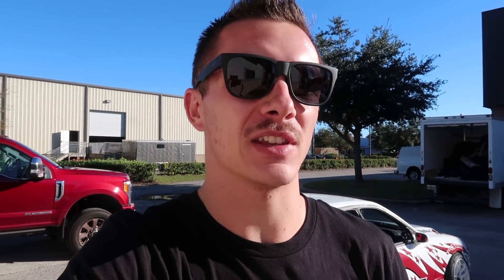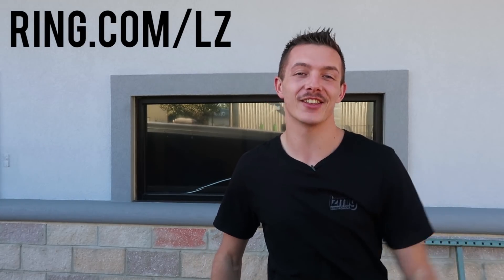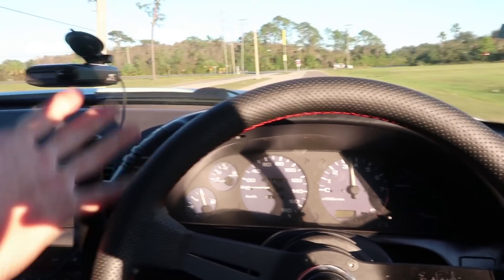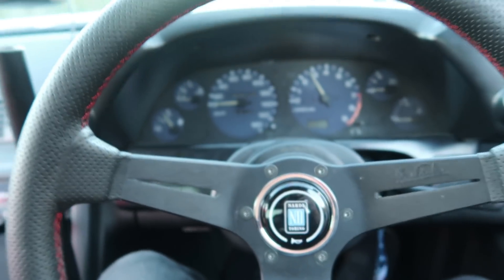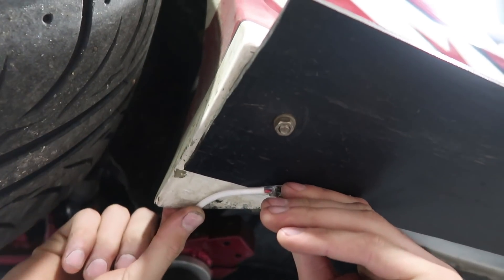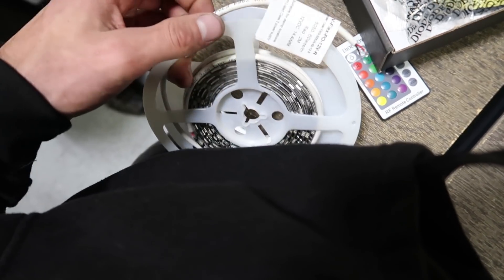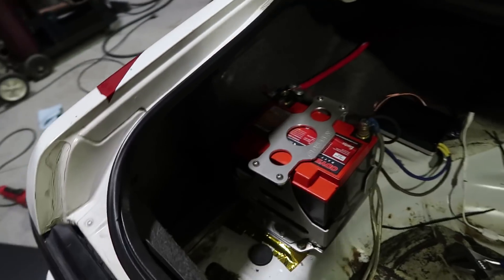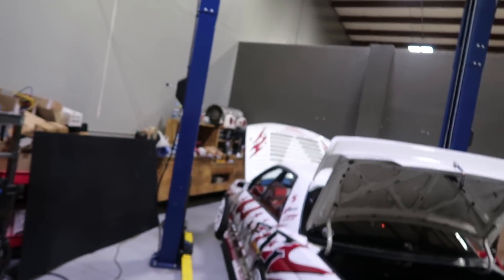This was a TERRIBLE IDEA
YEA how are you gonna know what you can/can't do if you don't try? Forums? WHO HAS TIME FOR THAT. Made the best out of the night by installing my Diode Dynamics underglow.Massive thanks to Ring for partnering with me.